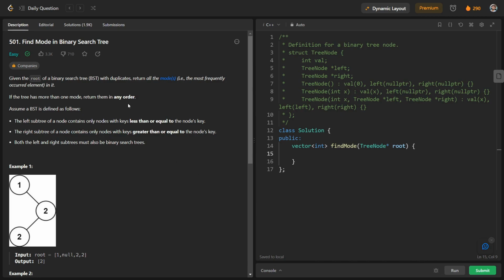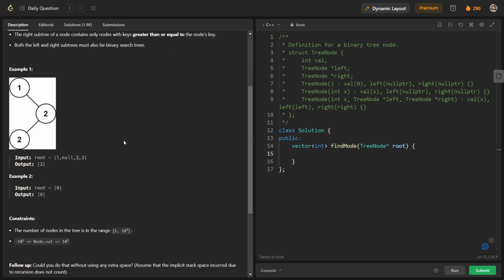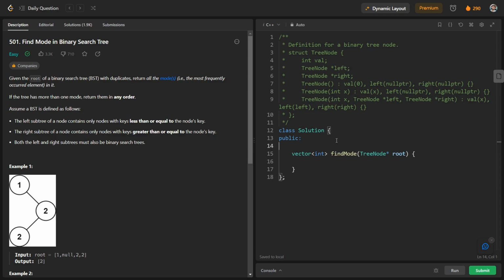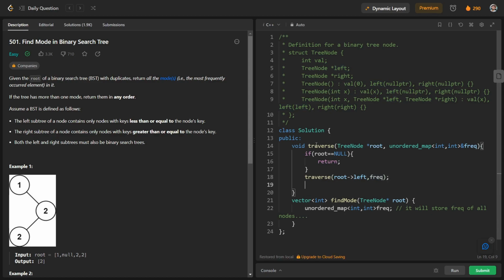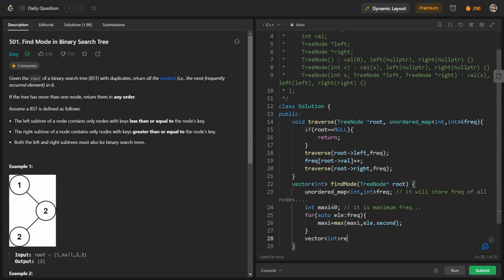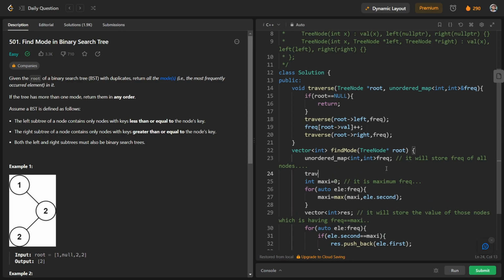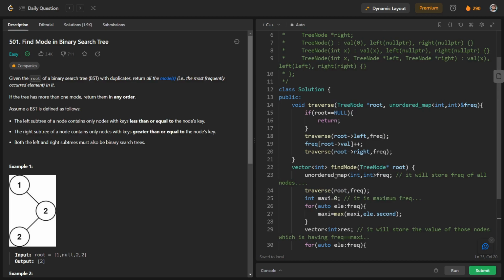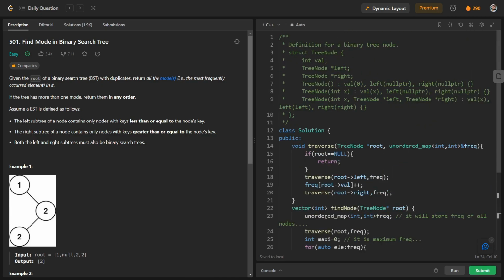Find mode in Binary Search Tree || Leetcode Daily Problem Solution || C++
This is solution for Leetcode Daily Challenge on 01st Nov 2023.

Timecodes:
0:00- Introduction
00:23- Approach discussion
1:11- Code